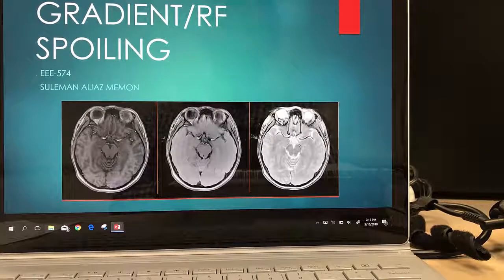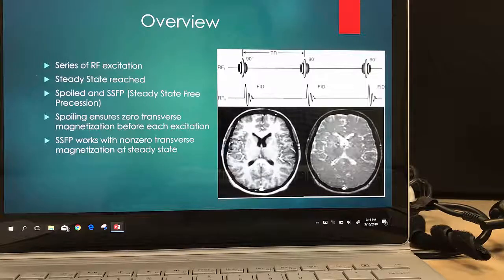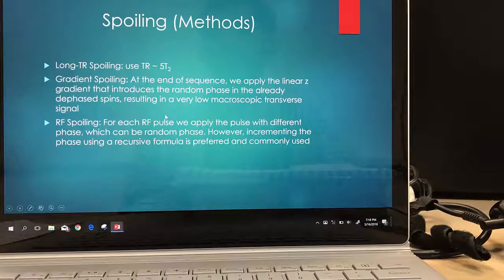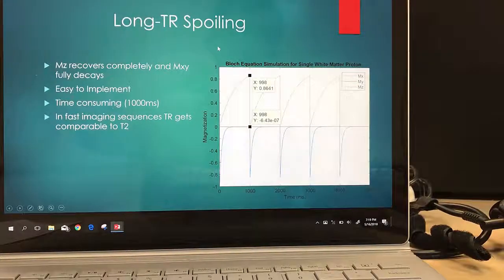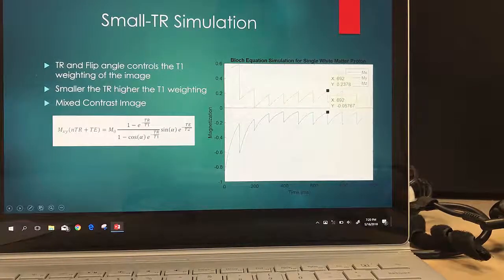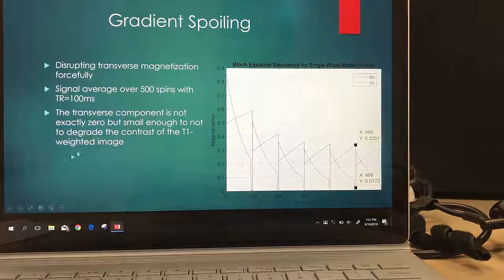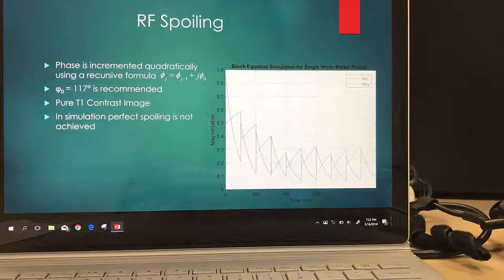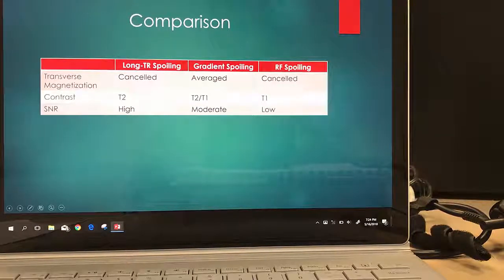Suleman Aijaz Memon - Gradient/RF Spoiling